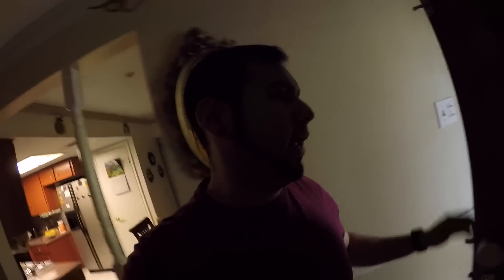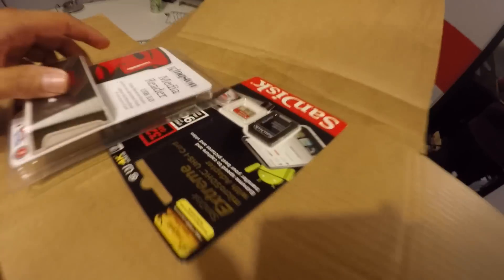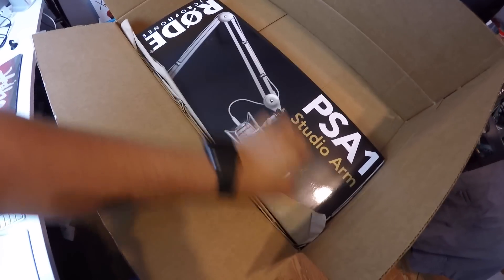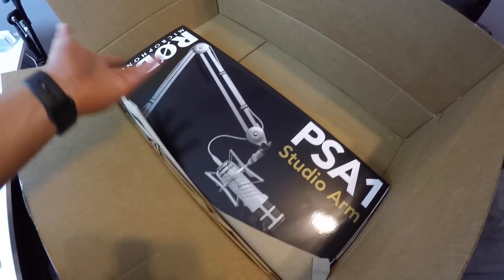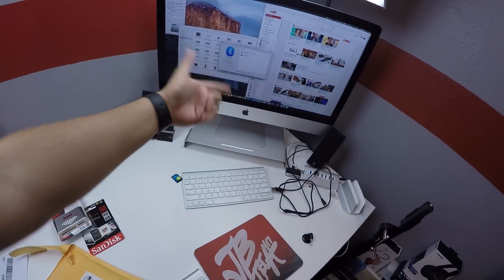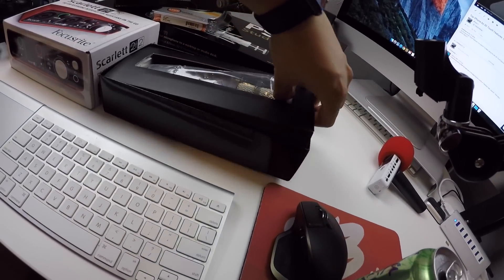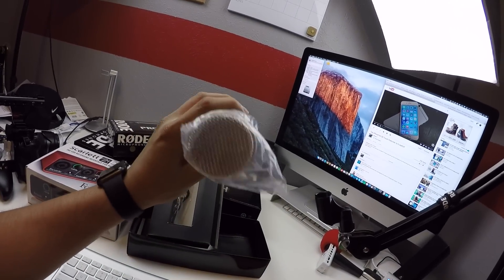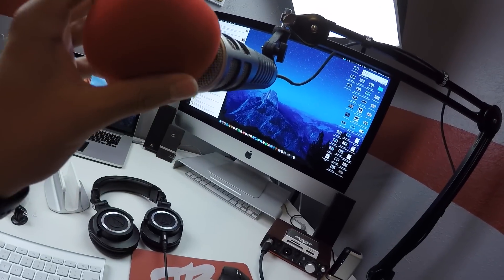THE NEW AUDIO EQUIPMENT!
Hey! We are back with another vlog! Hope you all enjoy it.

Periscope: @JBTech17

SONG: FaDe (JBV Promo)
ARTIST: Knox Hill